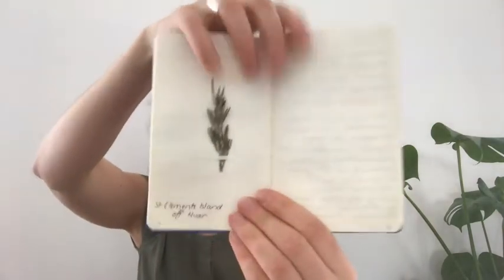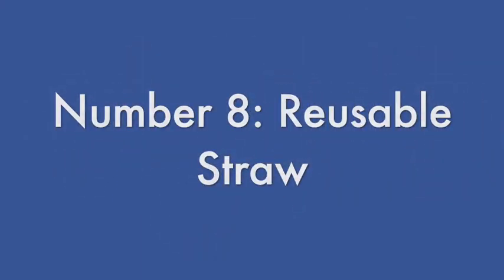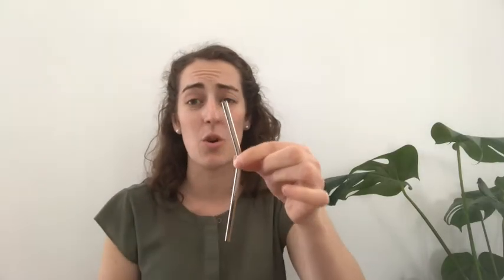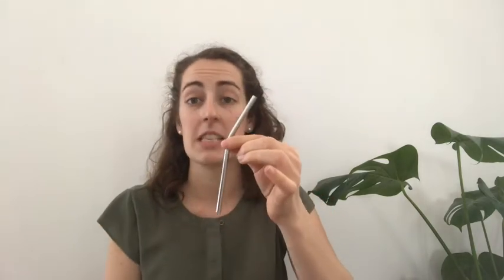Top 10 Travel Essentials | YOU NEED!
Here are my top 10 travel essentials that I always take with me wherever I go. I hope you enjoy my list.

Products
(may not be the exact same)
Sleeping Eye Mask
Sleeping Bag Liner
Drink Bottle
Metal Straw
Head Torch
Hair Clip
Swiss Army Knife